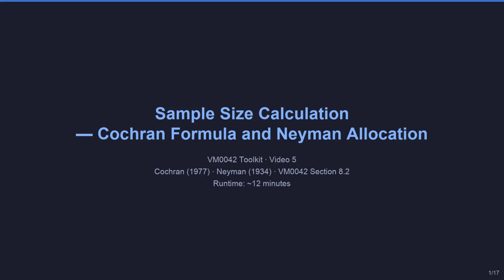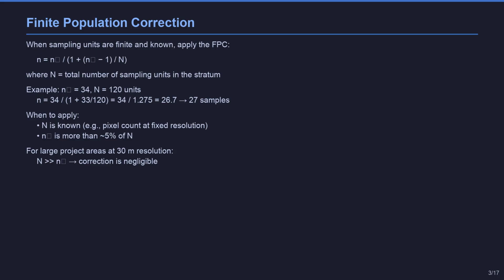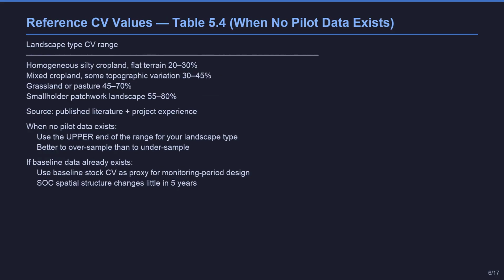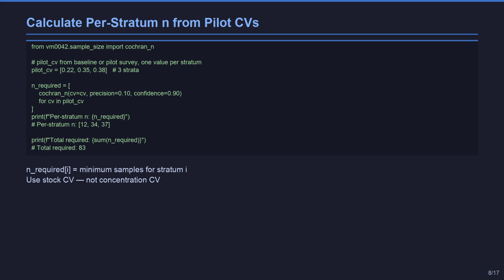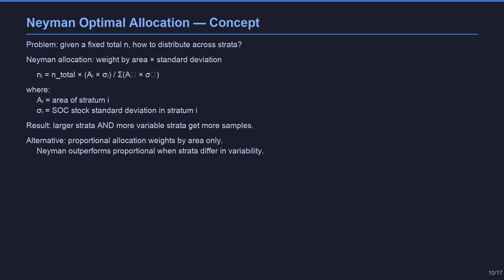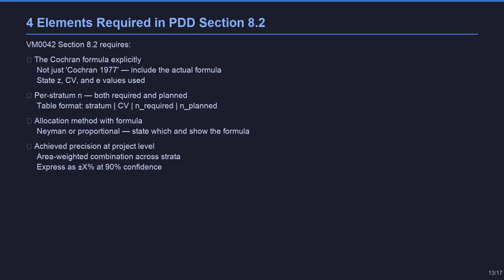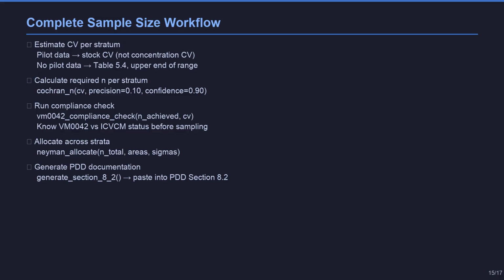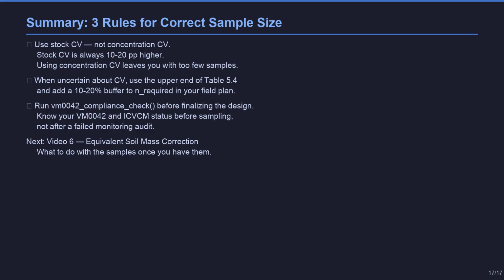VM0042 #05 — Sample Size Calculation (Cochran)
Part of the VM0042 Project Developer Toolkit — a complete implementation guide for Verra VM0042 soil organic carbon projects.